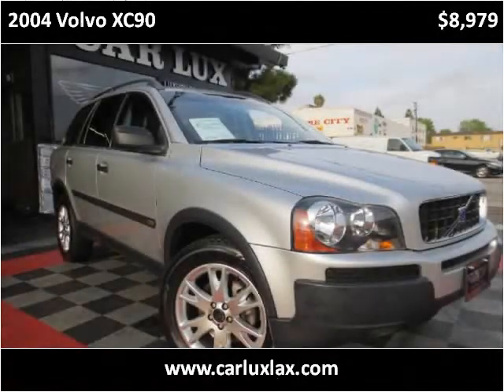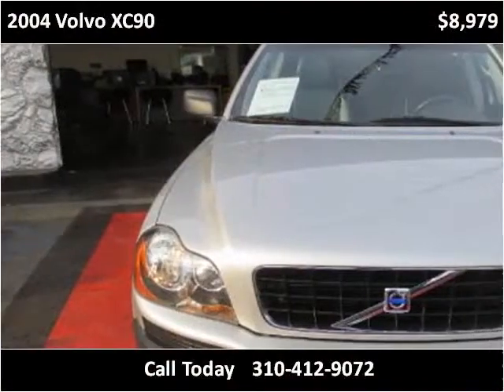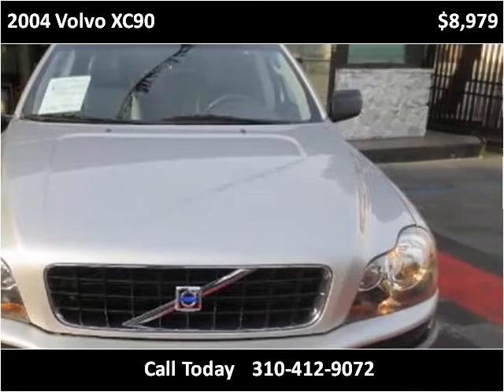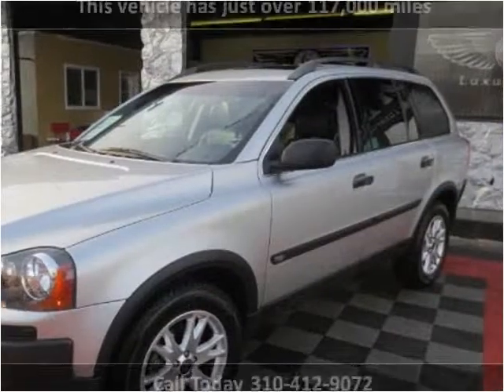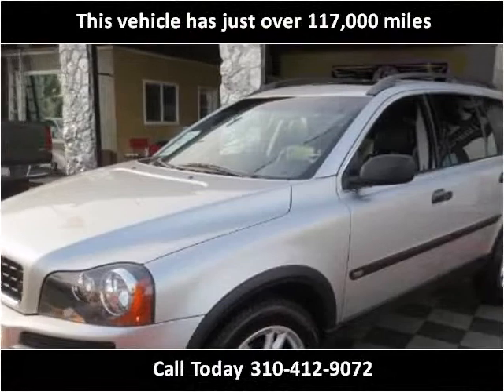2004 Volvo XC90 Used Cars Inglewood CA